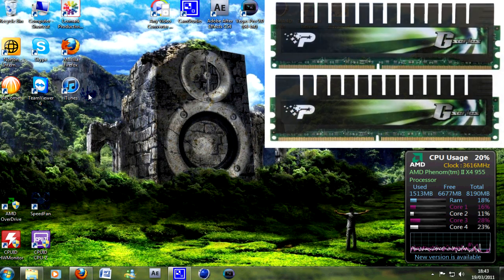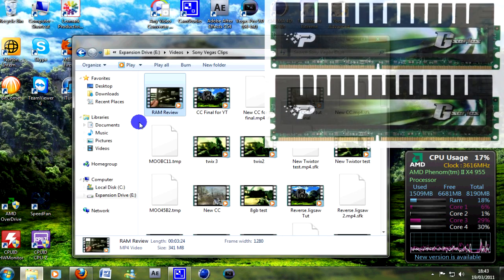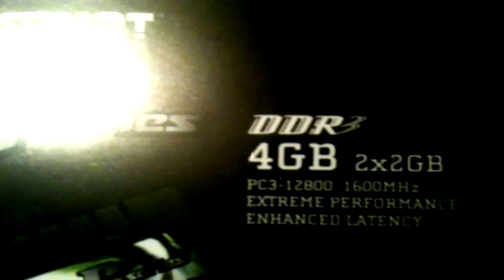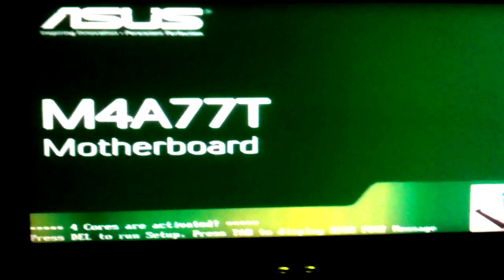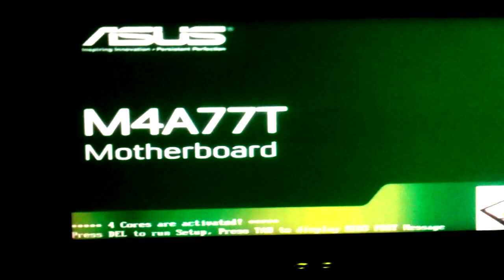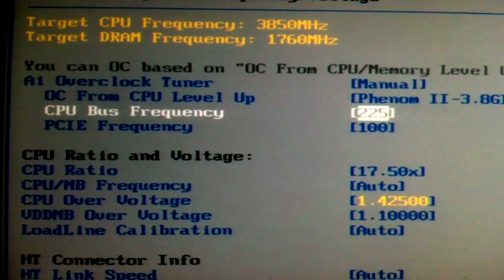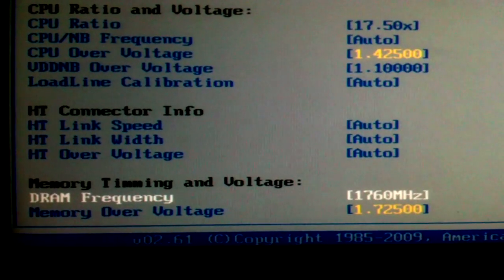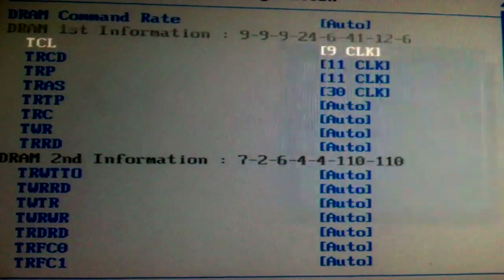PC Build Part 5 - Best RAM for AMD - Patriot G-Series CL9 -Rocket Ross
Hey guys, this is the RAM im using, its the Patriot G-Series DDR3 4 x 2GB AMD Black Edition.

Let me know what you guys think and what RAM you like the most